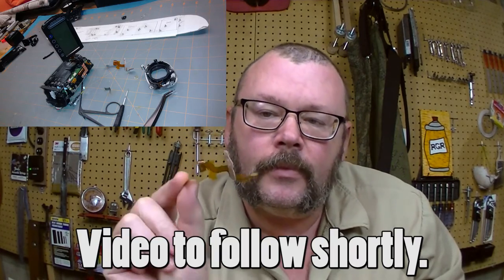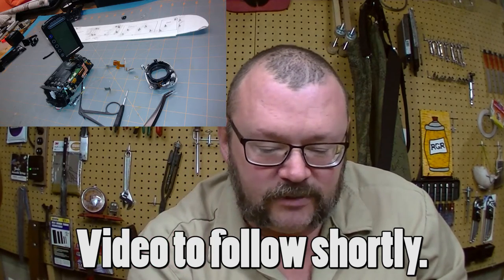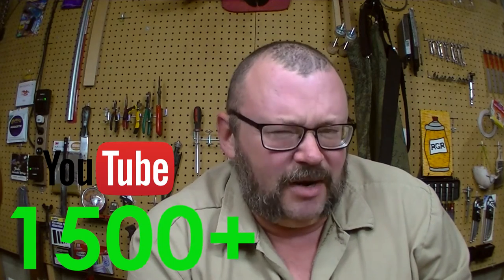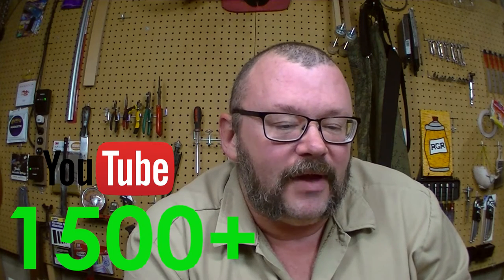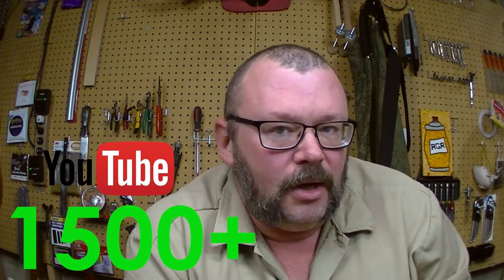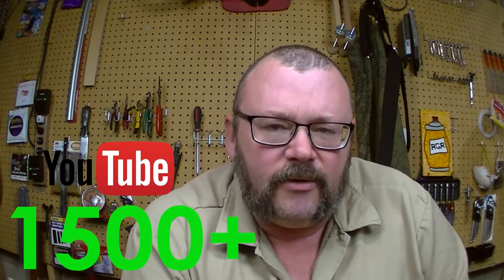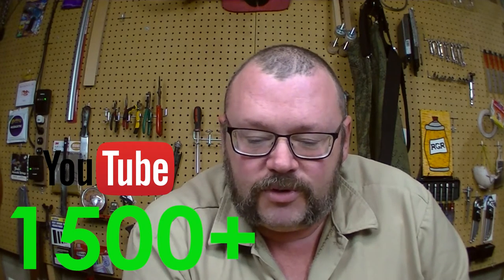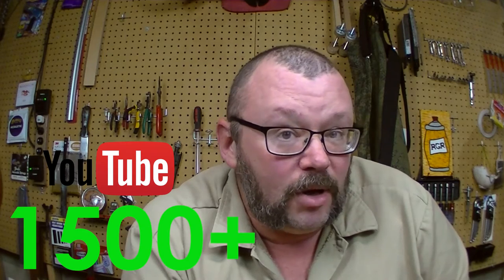1500+ YT subs!!! | RATTLECAN GUITAR RESTORATIONS by James O’Rear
Seems the RGR channel is like a car wreck you can't pull your eyes off of to a growing number of people.

Many, many thanks to everyone who is here no matter if you're an old-timer or fresh to the trainwreck. I'm pleased as punch to have you along for the ride. Please continue to comment and share resources with me as well as everyone else watching me screw stuff up so you don't have to.